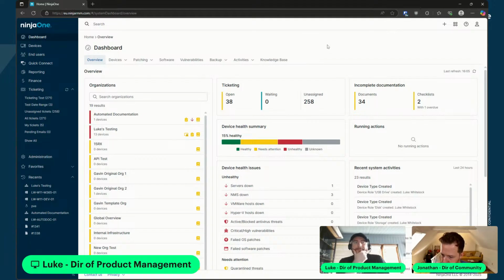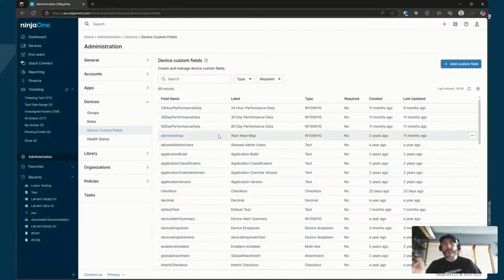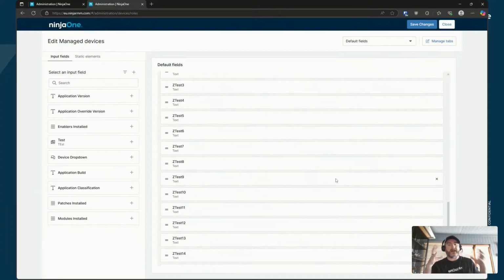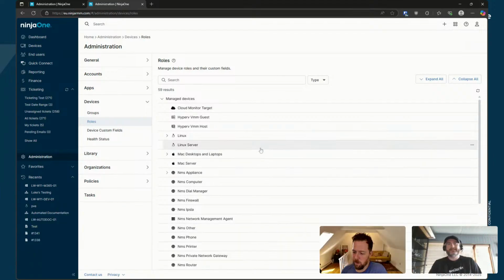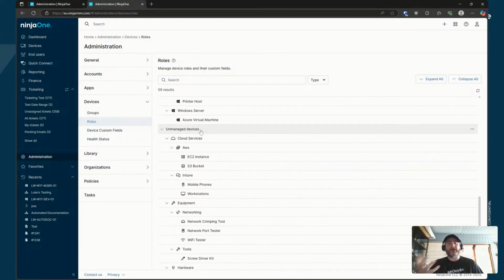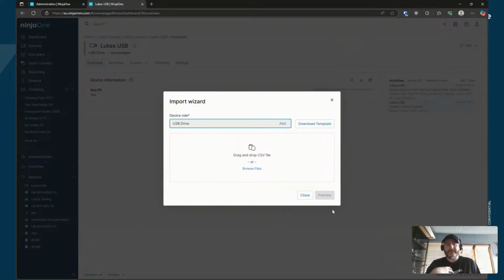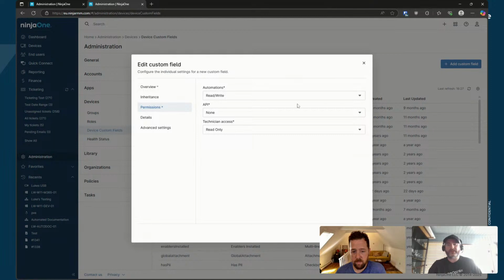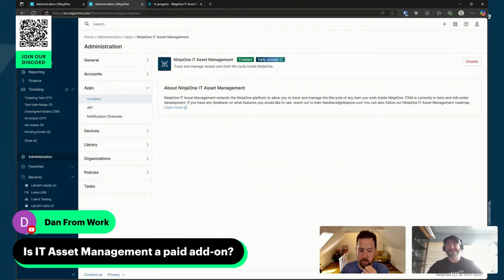Exciting Updates to Custom Fields and IT Asset Management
Welcome to "9.0 Week," where each day we'll be looking at different new features and capabilities included in NinjaOne's latest release. In this episode, we'll hear from Director of Product Management Luke Whitelock on how to leverage powerful new enhancements to Custom Fields and see an early look at NinjaOne's IT asset management.

0:00  Intro – Day 2 Kick-off
1:53  Agenda: Custom Fields & ITAM
3:23  Docs Update – Column View in Tables
4:40  Custom Fields 2.0 Overhaul
6:06  “Manage Devices” Role & Inheritance
7:05  Org/Location Tabs & Device View Demo
11:07  New - Introducing End-User Custom Fields
14:55  Real-World Use Cases & FAQ
16:28  IT Asset Management Preview
18:12  Creating an Unmanaged Device
20:23  Bulk Import via CSV & List Filters
22:17  Q&A: Halo Sync, Migration Help & More
26:28  ITAM Roadmap – Core Fields & License Mgmt
27:26  Dark Mode Status Update
29:31  Asset Management Pricing & Vision
31:00  Upcoming 9.0 Livestream Schedule